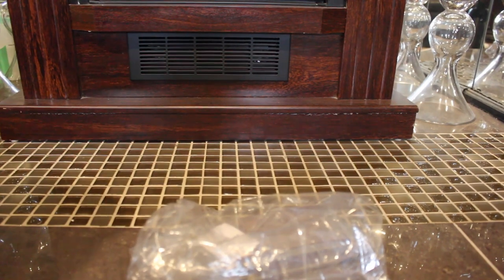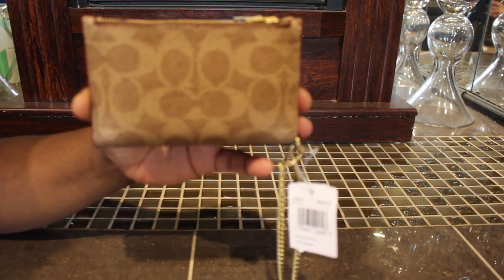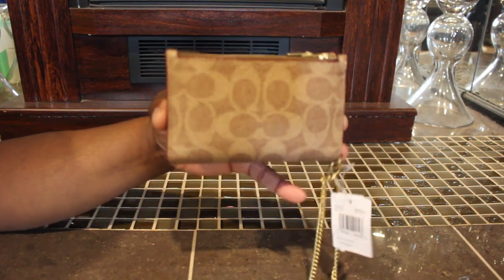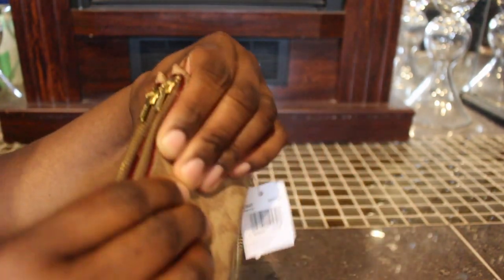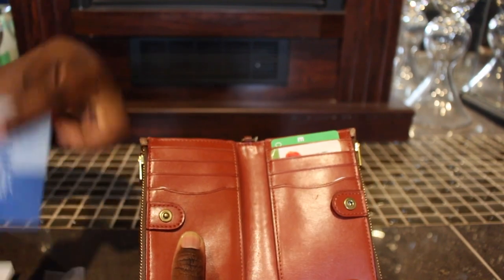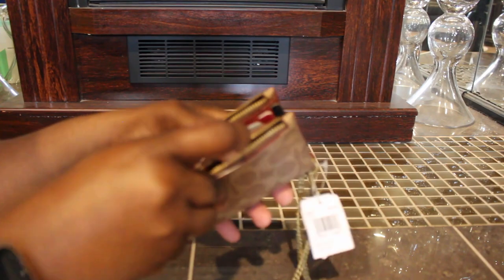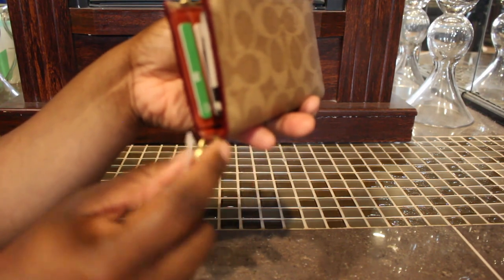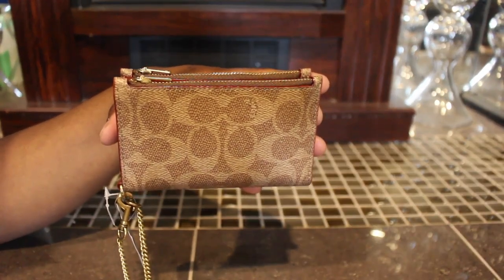COACH COATED CANVAS SIGNATURE ZIP CHAIN CARD CASE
HEY GUYS JUST A QUICK REVIEW OF THIS COACH ZIP CHAIN CARD CASE THAT I PURCHASED FROM MACYS.COM FOR $69.30

MEASUREMENTS ARE
5.25"L X 3.25" H
COATED CANVAS AND LEATHER
BRASS HARDWARE